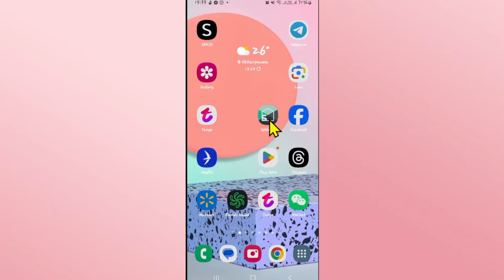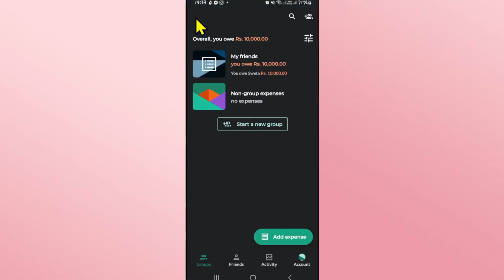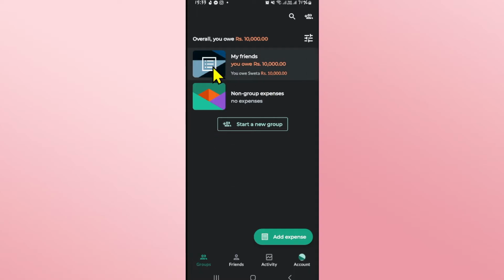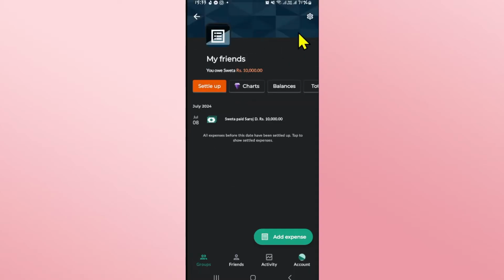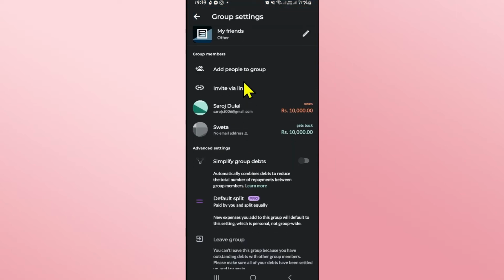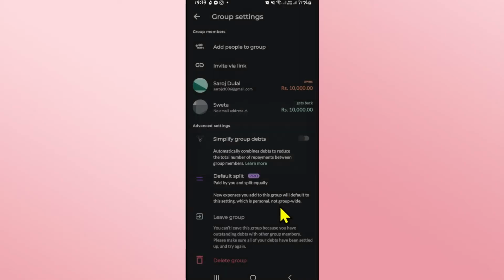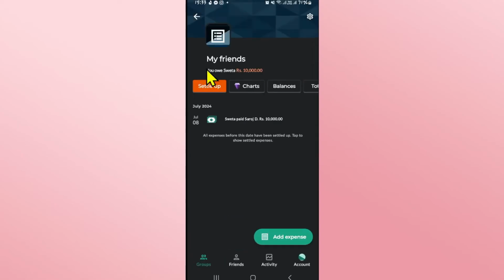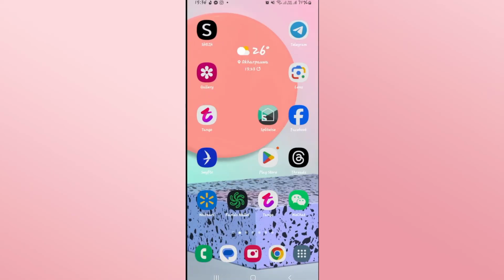How to Delete Your Group on Splitwise? Remove Your Group on Splitwise on Android 2024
Need to delete a group on Splitwise? In this tutorial, we'll guide you through the process of deleting your group on Splitwise. Follow our easy step-by-step instructions to ensure your group and its expenses are permanently removed.